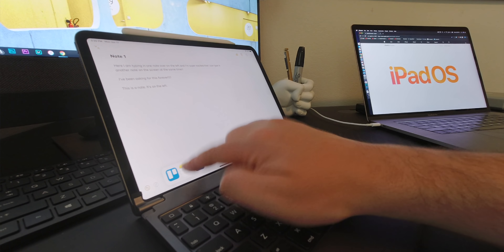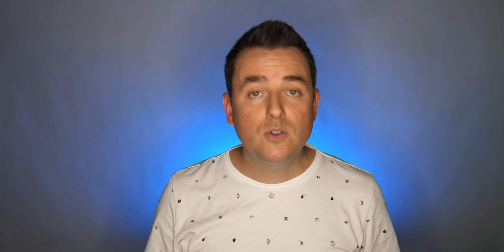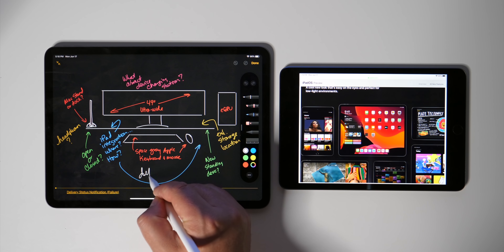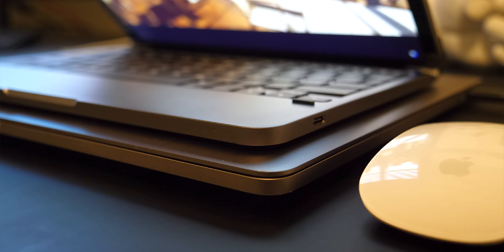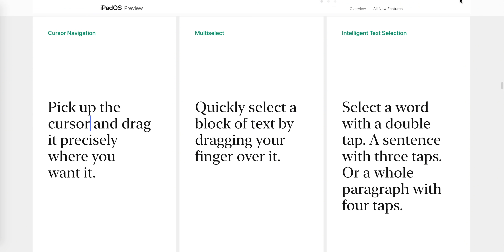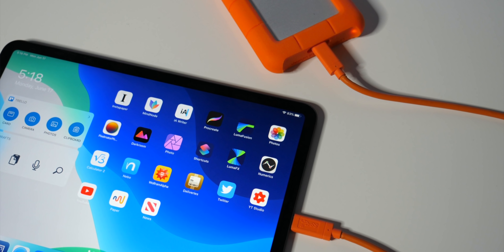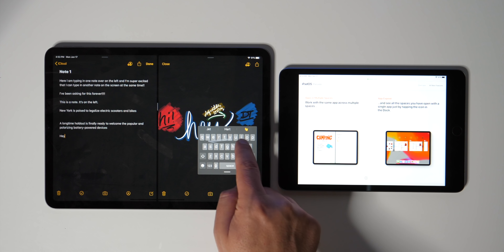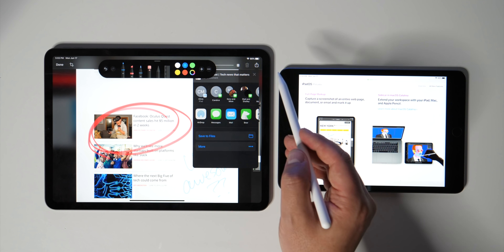iPadOS Early Review (I LOVE It!)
I loaded up the first iPadOS Beta on both my 11" iPad Pro and iPad mini 5. I loved the idea of it before, but now that I've used it... I am SO happy. See the smile.